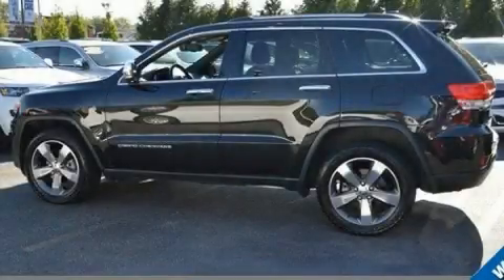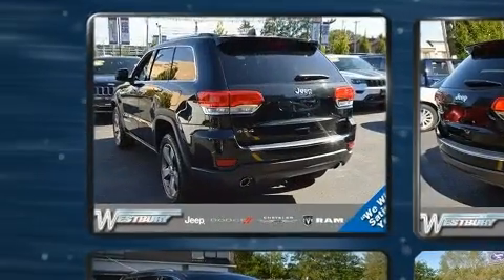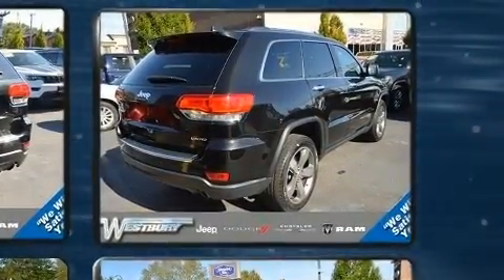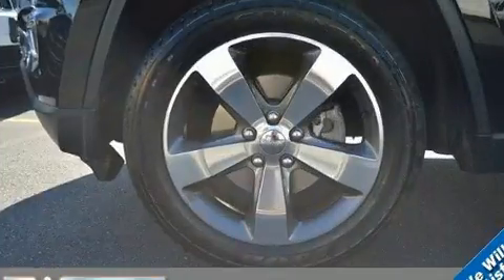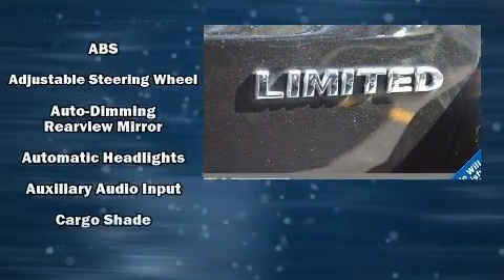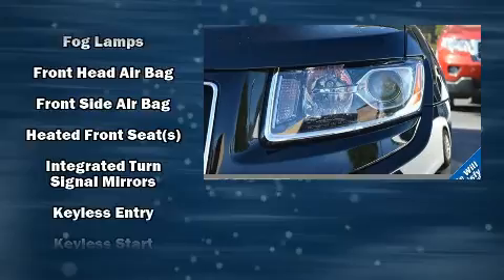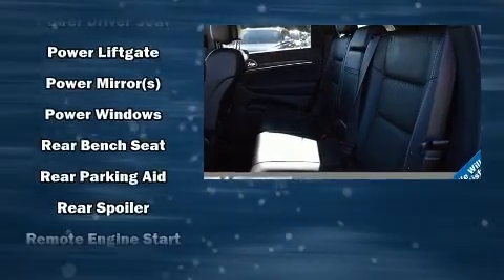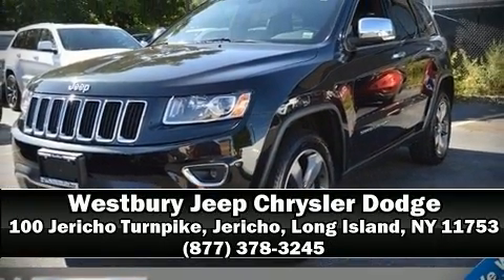2014 Jeep Grand Cherokee Limited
You can expect a lot from the 2014 Jeep Grand Cherokee. With just over 20,000 miles on the odometer, this 4 door sport utility vehicle prioritizes comfort, safety and convenience. Smooth gearshifts are achieved thanks to the refined 6 cylinder engine, and for added security, dynamic Stability Control supplements the drivetrain. Four wheel drive allows you to go places you've only imagined. It's equipped with tons of terrific amenities, but it won't break your budget. Like leather upholstery, power front seats, a built-in garage door transmitter, front dual-zone air conditioning, turn signal indicator mirrors, power windows, cruise control, and seat memory. Rear passengers enjoy the seat heating functionality, keeping them warm during the winter months. Side curtain airbags deploy in extreme circumstances, shielding you and your passengers from collision forces. This vehicle has achieved Certified Pre-Owned status, by passing a comprehensive certification process, including a rigorous 125 point inspection! Our team is professional, and we offer a no-pressure environment. We'd be happy to answer any questions that you may have. Stop by our dealership or give us a call for more information.